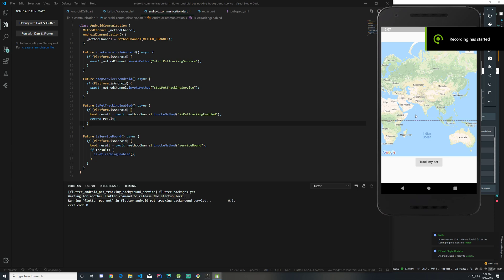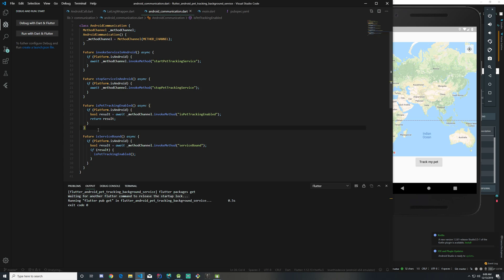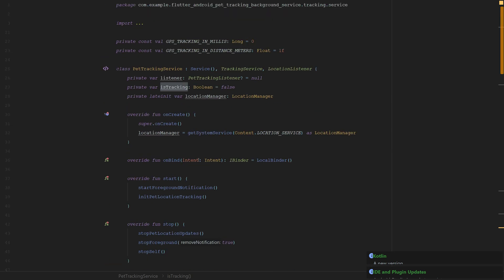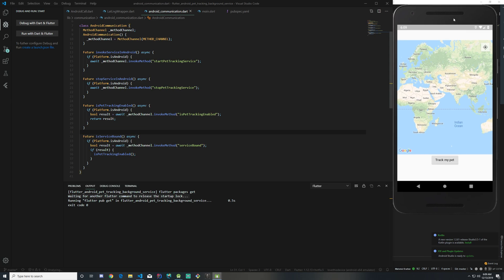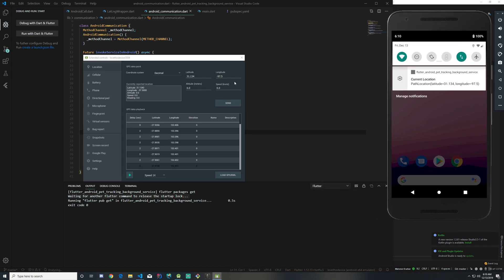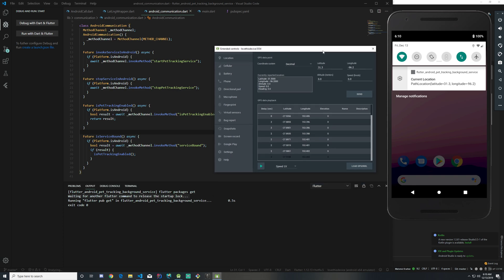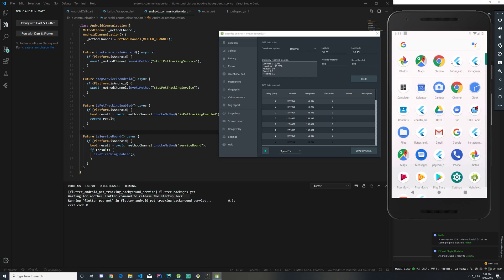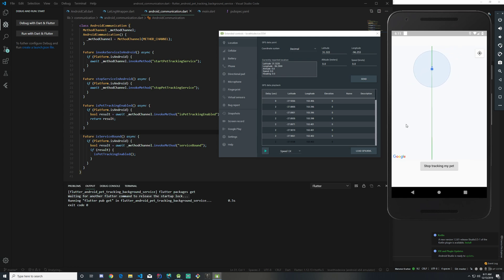Flutter Background Service Pet Tracking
In this video, I'll show you that you can create background services applications. You need to create an interface to both android and ios platform so that you will get the data from either of the platform and your view relies on the communication which is done through platform channels. So, that your view will get the required data from the background services.
I'm just showing that you can make apps you desire using flutter.

I will make a full tutorial video where you can make a flutter app which runs things in background. My future example will be a Pedometer app which should give count the number of steps taken by the user and get's updated in the view and it should run both in foreground and background.